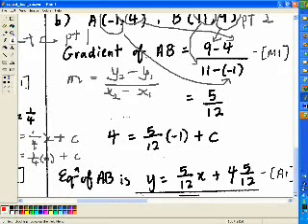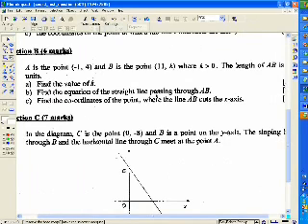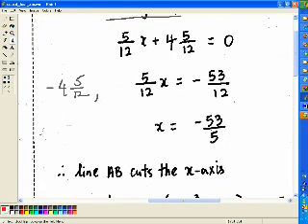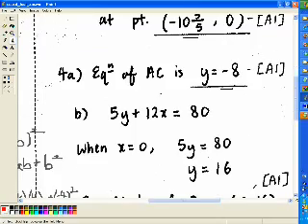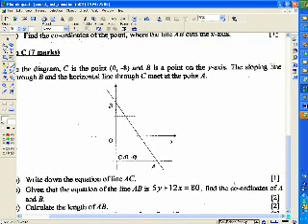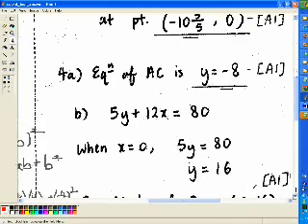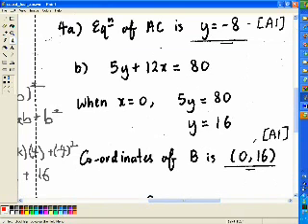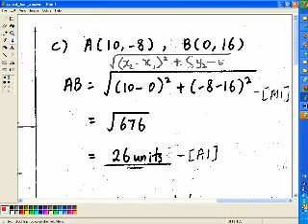Coord Geog Test Part 3